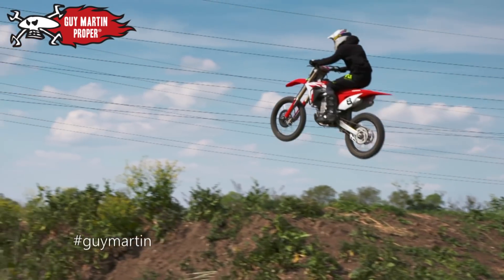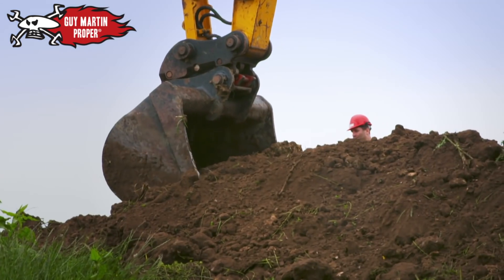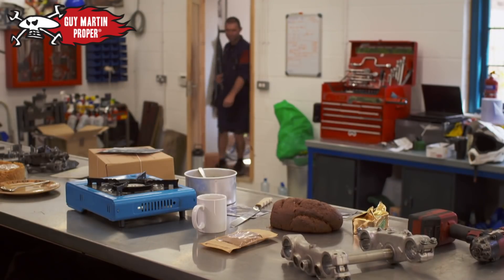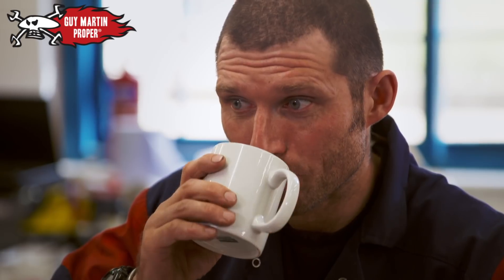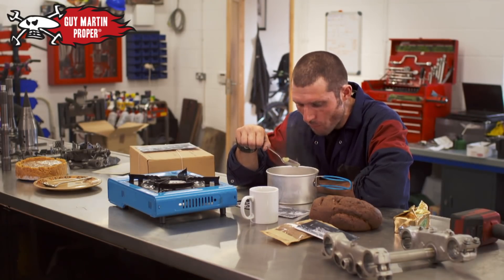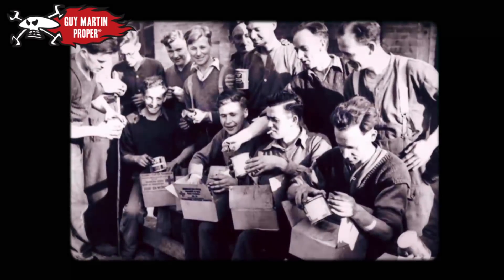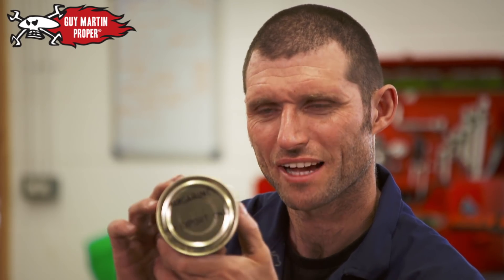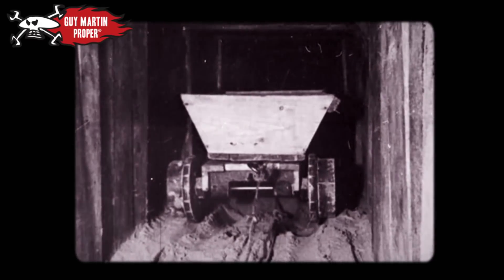Guy eats the WW2 Prisoner of war diet | Guy Martin Proper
Guy sets out to recreate the iconic motorcycle movie stunt at the climax of The Great Escape. But unlike Steve McQueen's film character, he aims to successfully clear both fences. In this clip he eats the diet of a prisoner or war in World War 2. To watch the full documentary, head over to All4